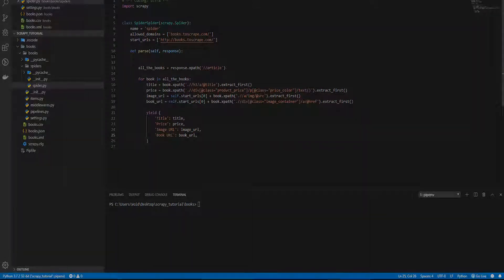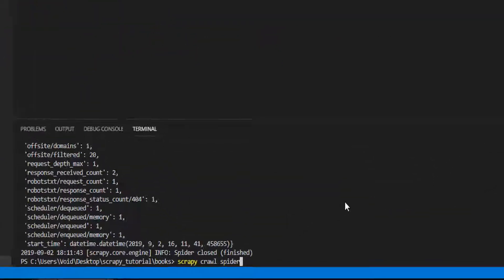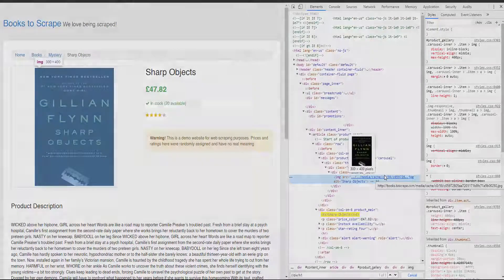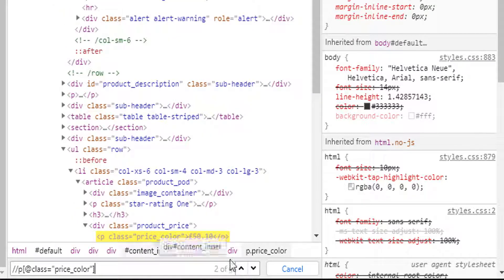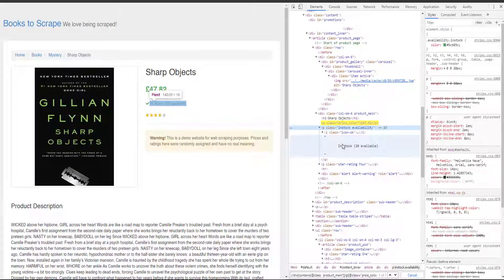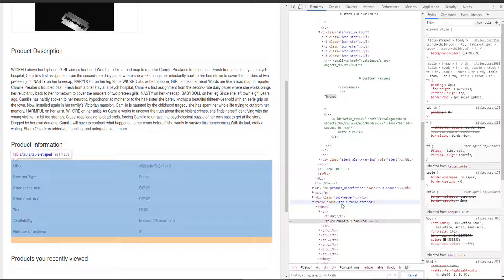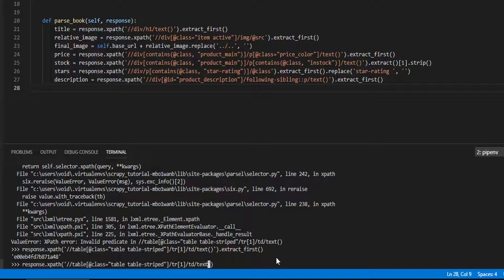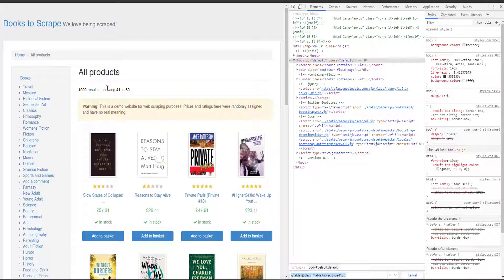Extract all the data! - 02 - Python scrapy tutorial for beginners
In our last lesson, we have created our first Scrapy spider and we have scraped a few fields from the book. But we also learnt that every item has a URL with more detailed data. Let’s see how to extract all the data in different ways.

In this post you will learn how to:

    Scrap items on their own page
    Extract routes with relative URLs
    Select elements by tag, class, partial class and siblings elements
    Extract information from tables
    Use callbacks to other Scrapy class methods

Timestamps:

00:38 - Gameplan
01:00 - Creating a new method
03:25 - Extracting the first elements
06:45 - The 'contains' selector
12:34 - The 'following-sibling' selector
14:04 - Selecting tables
16:56 - Conclusion